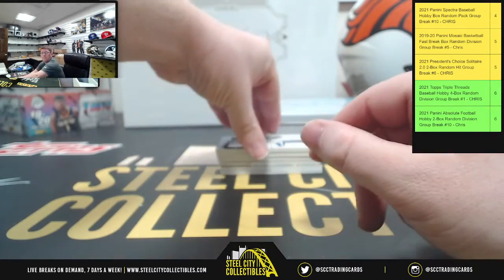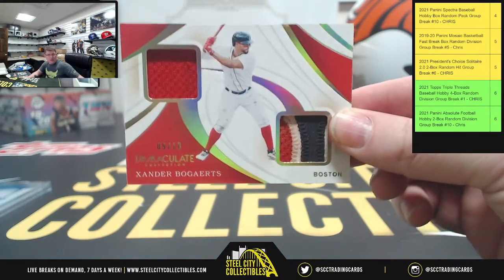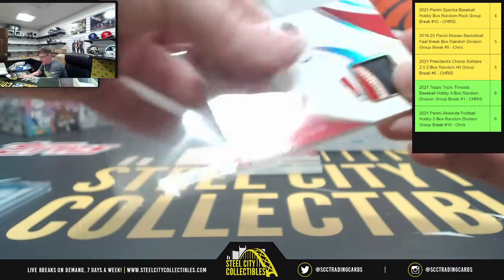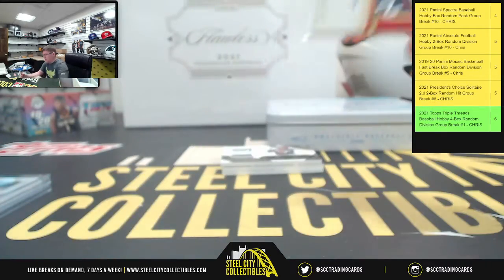2020 Panini Immaculate Baseball Hobby Box - Live Break with Chris - Kristofor D